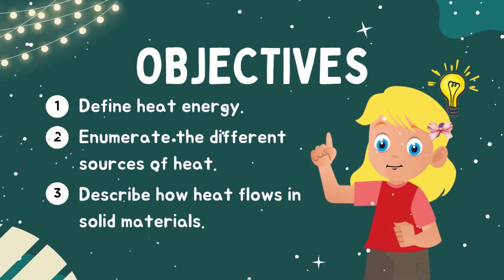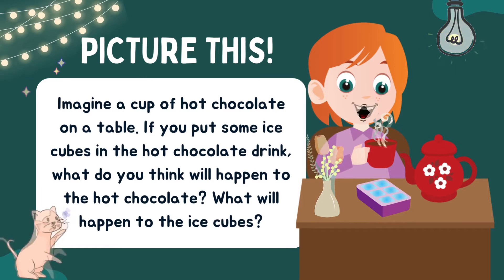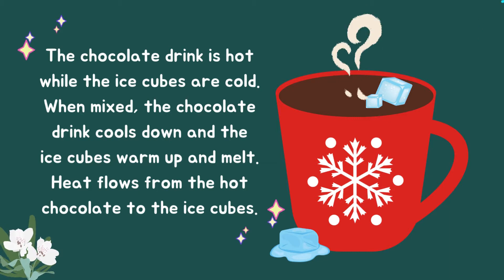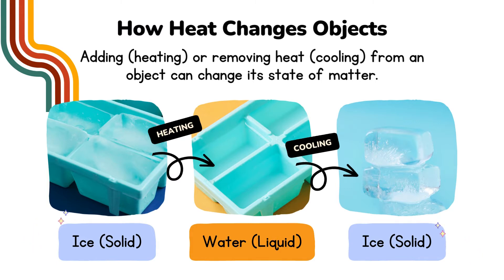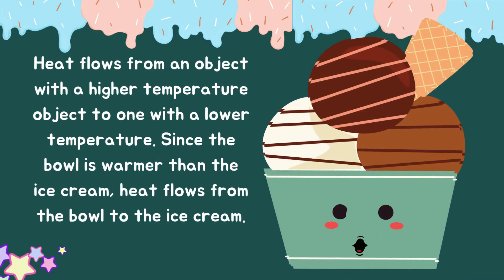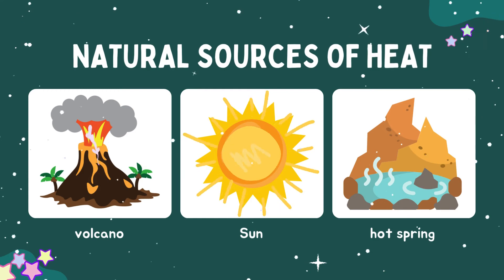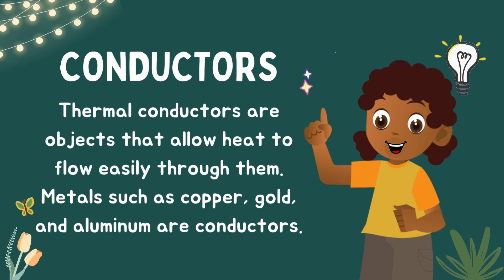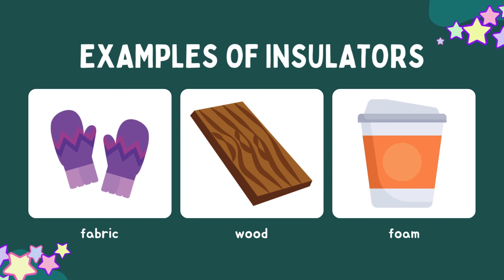| Power of Heat🔥: Exploring Fascinating Insights into Heat Energy | Learn Videos For Kids |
"Exploring Heat Energy - Fun and Easy Science for Kids!"🔥

Hey there, young scientists! Today, we're diving into the exciting world of heat energy. Imagine a cozy blanket on a chilly day or the warmth of the sun on your face – that's all thanks to heat energy!

Heat energy is like invisible magic that makes things warm. When you rub your hands together really fast, you're creating heat energy! It's this energy that can make ice cream melt or turn cold water into warm tea.

Let's think of heat energy as little superheroes called "heat particles." These tiny heroes zoom around, making things warm wherever they go. We'll explore how heat energy moves, from hot things to cool things, and even discover some super cool experiments you can try at home to see heat energy in action.

So, grab your lab coats, young scientists, and join us on this awesome adventure into the world of heat energy! Let the heat energy exploration begin!

Stay curious,
TOTs TALEs🔥